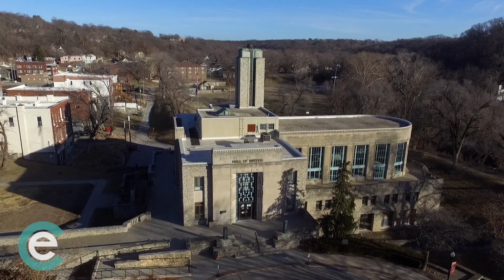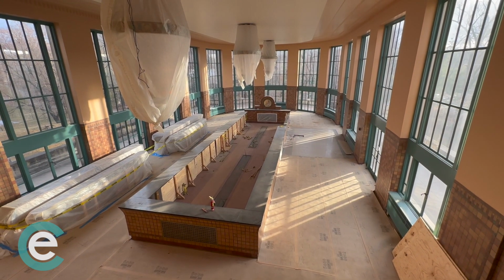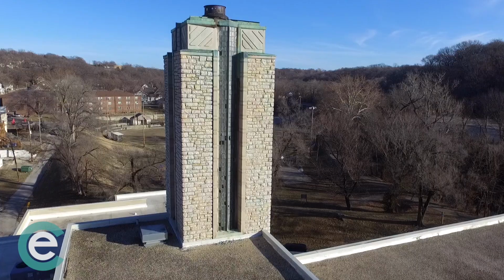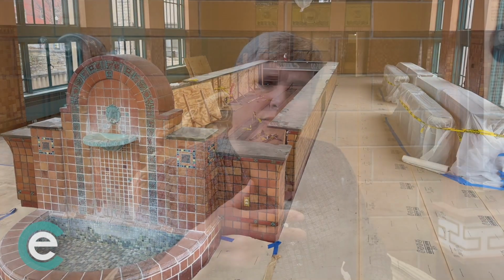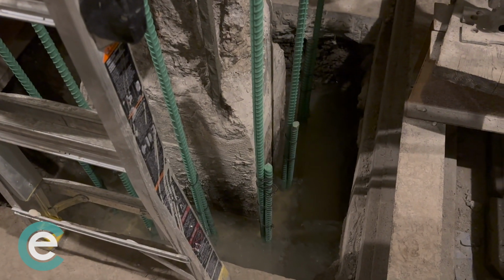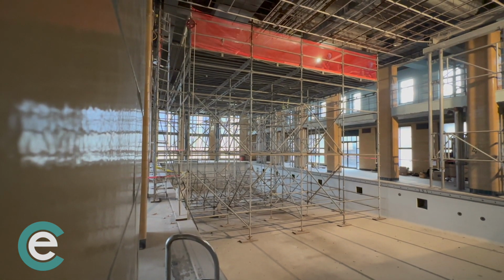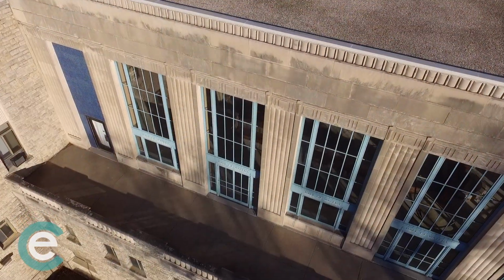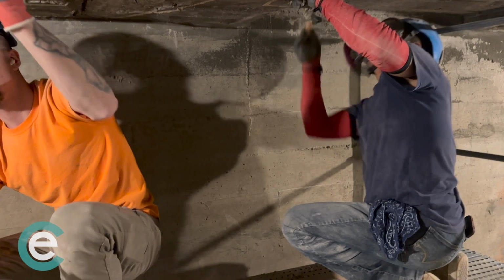Critical Repairs Made at the Hall of Waters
Several critical repairs are being made at the historic Hall of Waters in downtown Excelsior Springs. But will it be enough? City Manager Molly McGovern and Economic Development Director Melinda Mehaffy sat down with the Excelsior Citizen to discuss the current renovations and the future of the Hall.
ExcelsiorCitizen.com